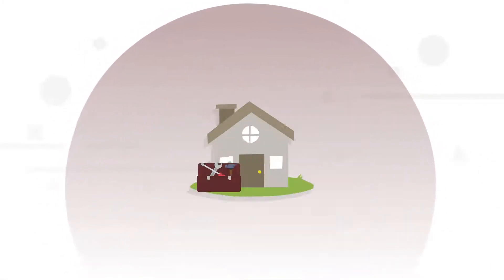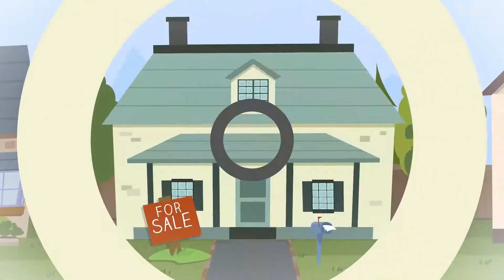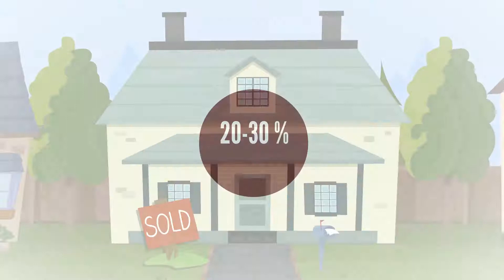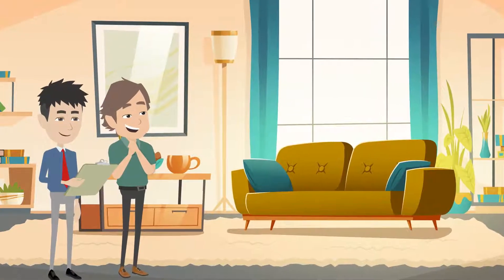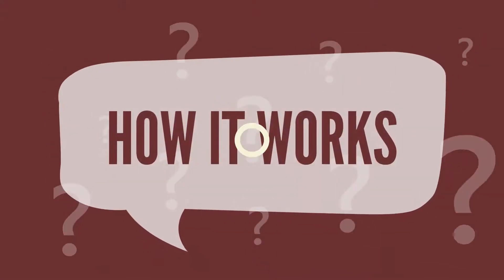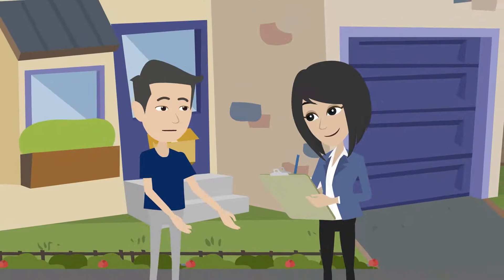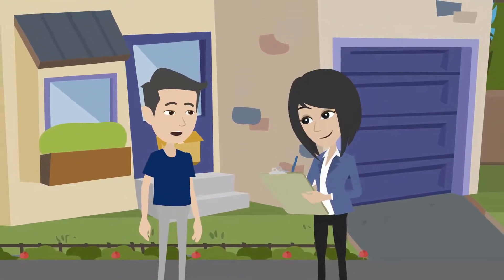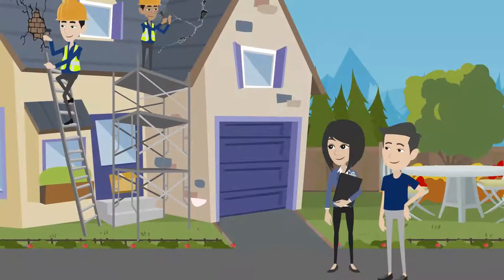CRUM Connect | Home Renovation Program | No Upfront Costs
CRUM real estate will pay to renovate your home if you sell your house through a CRUM agent. You can earn 50K-200K more selling your home with CRUM Real estate. Contact a CRUM agent to learn more.

Looking to finish your NYS pre-licensing requirements ?